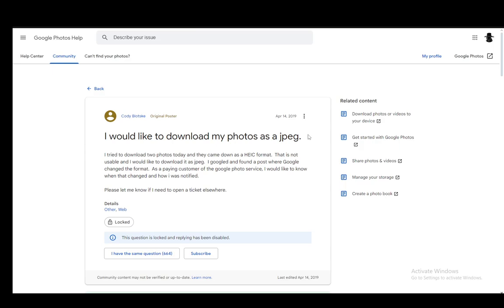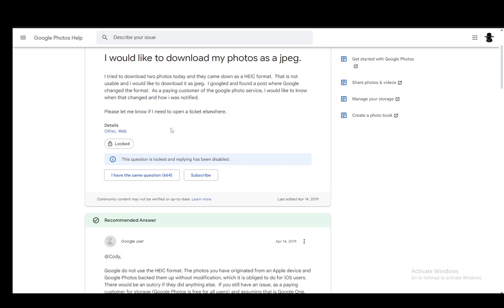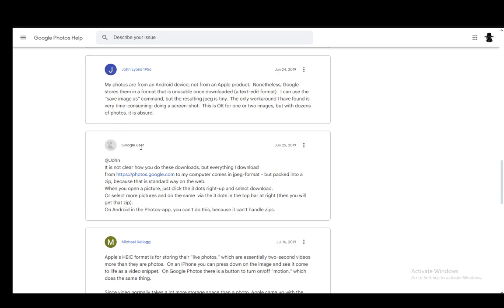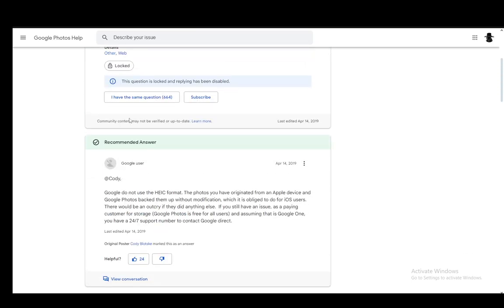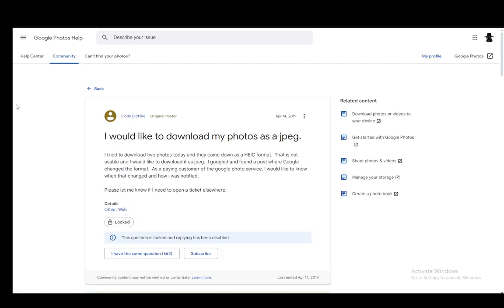How To Convert Google Photos To Jpeg Tutorial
Today we talk about convert google photos to jpeg,jpeg,how to convert google photos to jpeg,how to download all photos from google photos